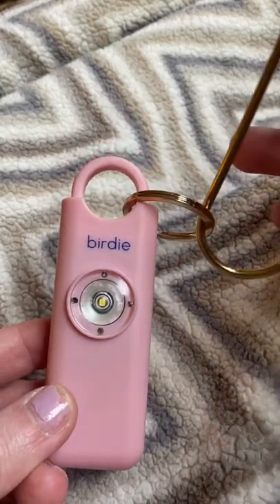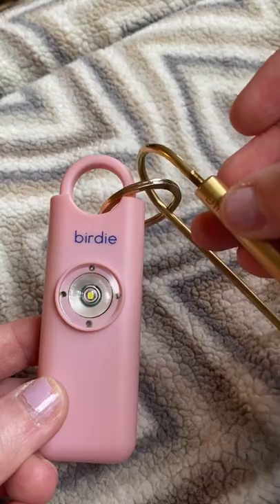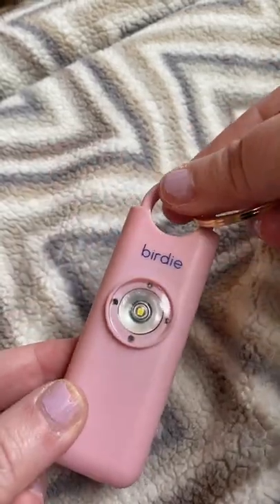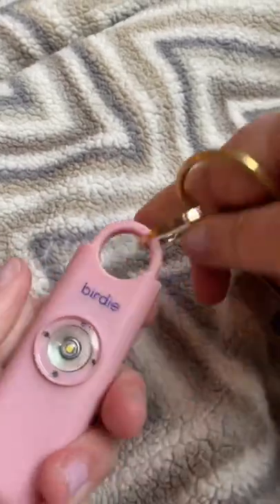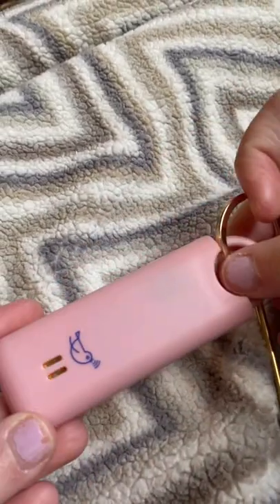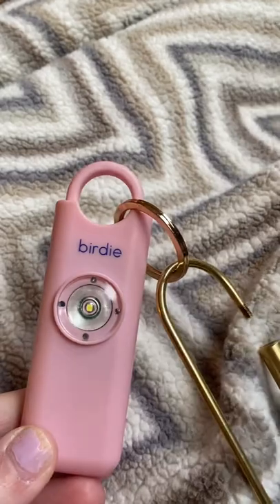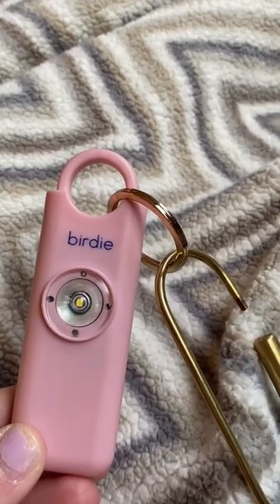Use code GRACIE15 to get 15% off of your She’s Birdie purchase!